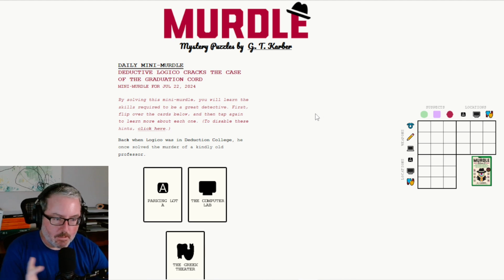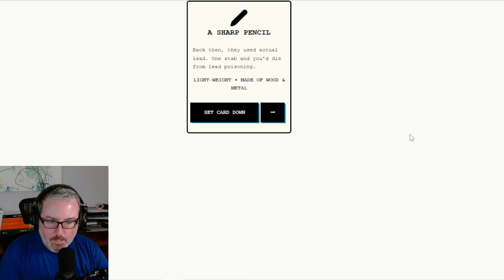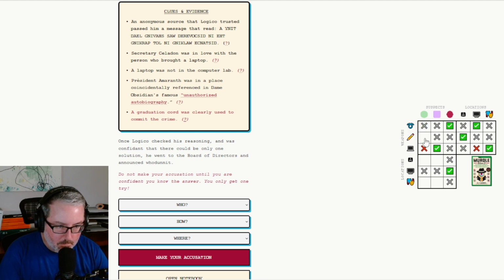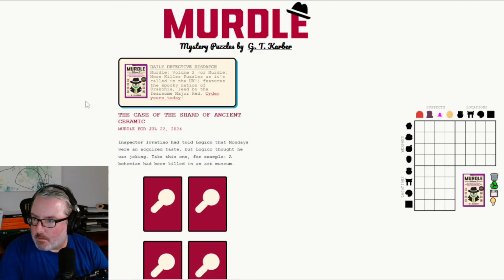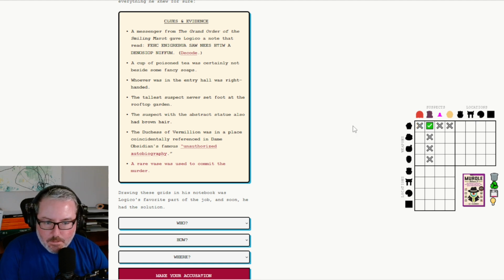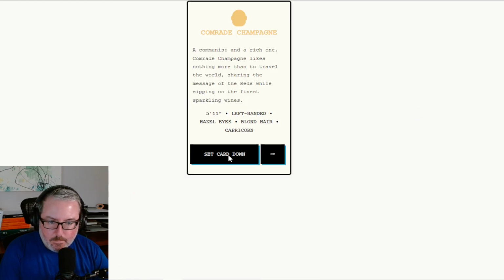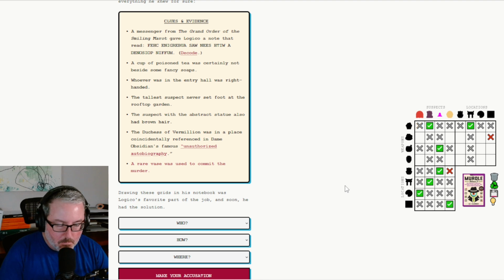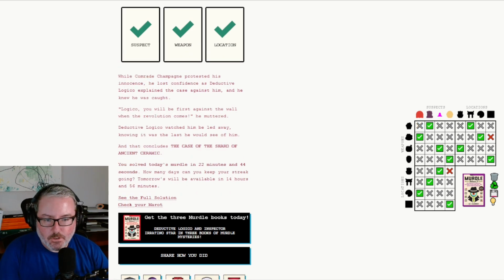The Murdles - Miscellaneous Mondays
Logic Lemur Solves the daily Mini-Murdle and Murdle puzzles.

See links below to the website for the puzzles to try yourself. Puzzles are from the day the video is posted.

Video Contents:
00:00 Intro
00:30 Mini-Murdle
05:25 Murdle
13:17 Outro